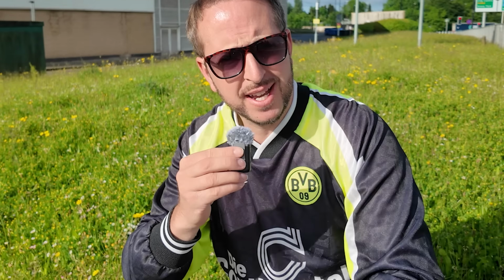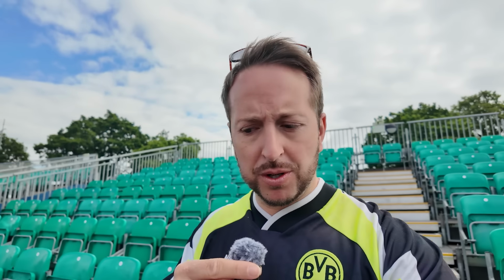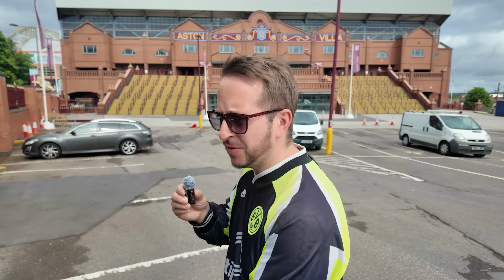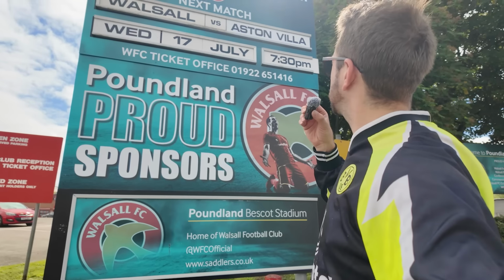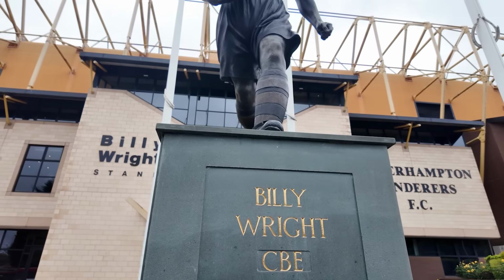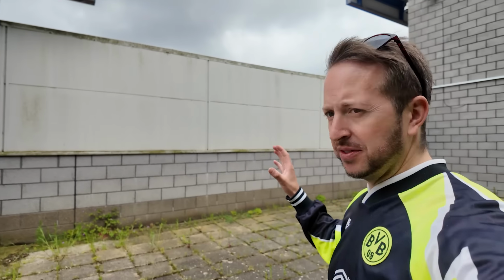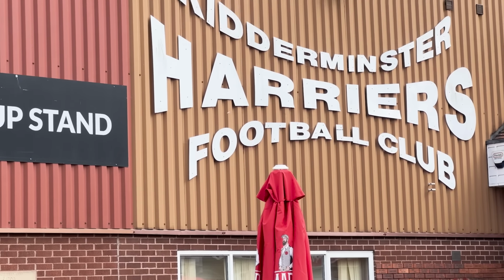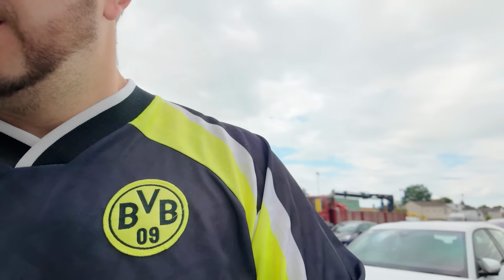How Many FOOTBALL STADIUMS Can You Visit in 8 HOURS? 😲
I've got 8 HOURS to VISIT AS MANY FOOTBALL GROUNDS AS POSSIBLE 🤩 This challenge is a DREAM for any Groundhopper 🏟️ We love a STADIUM TOUR on Football Paradise and exploring new football stadiums. In this video we visit Premier League stadiums, non-league stadiums along with various other grounds up and down the English football leagues ⚽️ Would you like to see a Part 2 up North or down South⁉️ Let us know in the comments below, along with what you thought of each stadium... Molineux, Villa Park, St. Andrews, CBS Arena, New Meadow, The Hawthorns, The Bescot Stadium as well as Whaddon Road, all have their own dedicated stadium tour videos on the channel so make sure you check those out 👍🏽 I look forward to learning more about Solihull Moors, Kidderminster Harriers, Worcester City & AFC Telford United in the 24/25 season!